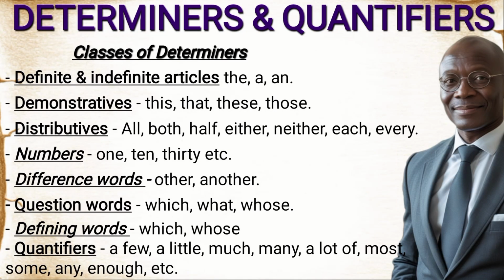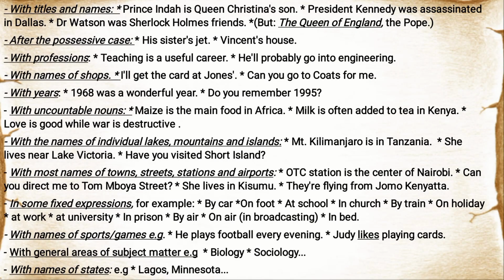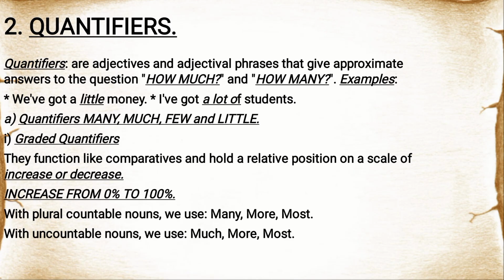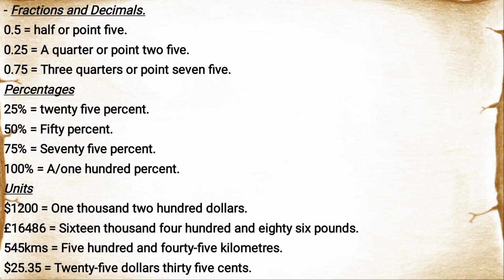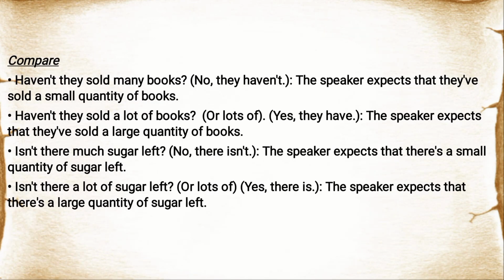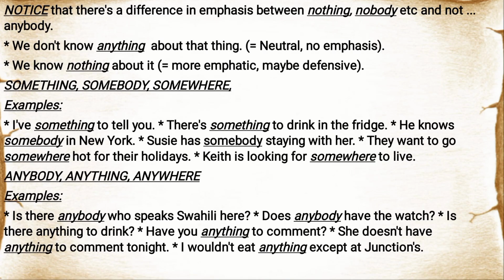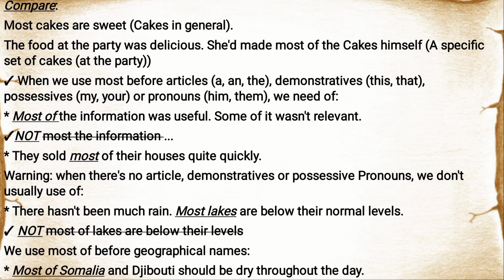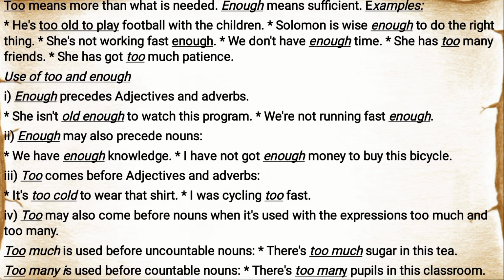DETERMINERS & QUANTIFIERS | English Grammar | Much & Many, Some & Many, few & little, Articles.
DETERMINERS & QUANTIFIERS | English Grammar | Much & Many, Some & Any, few & little, Articles.

This is a free, 30-minute program created by Vincent  to give your English a strong foundation. We will go through each class with examples, common mistakes to watch out for, and plenty of practice to make sure you understand. If you are a little confused about this then you can go back and review my '8 parts of speech' video. And also if you have any questions at all, don't be afraid to ask me in the comments section. Good luck and keep practicing.

CHAPTERS:
00:00 Introduction
00:08 Determiners
01:16 Definite article (the)
06:09 indefinite article (a, an)
08:14 Quantifiers
08:28 Quantifiers Many, Much, Few & Little
11:46 Cardinal & Ordinal numbers, Percentages
14:47 Quantifiers with countable & uncountable nouns
18:19 The relative adverbs - SOME & ANY
24:35 Most, the most, mostly
28:11 Using too...to, too/enough